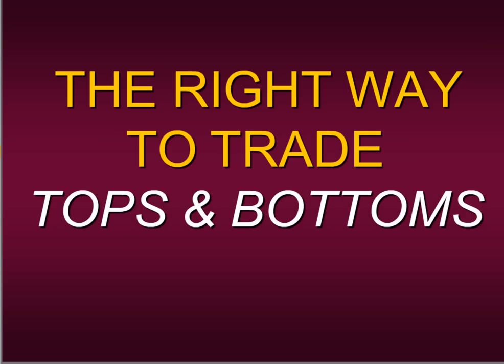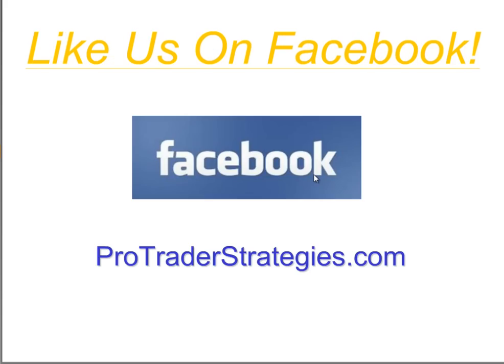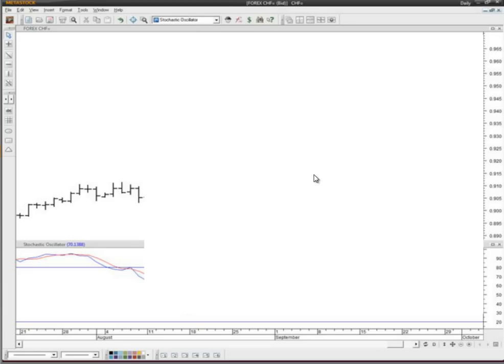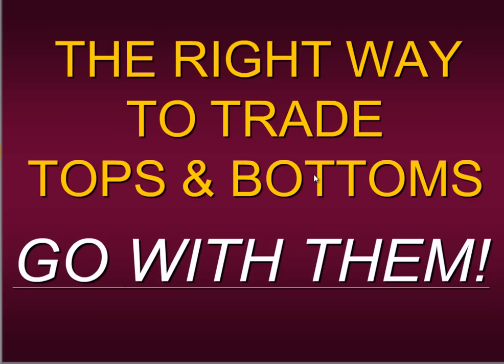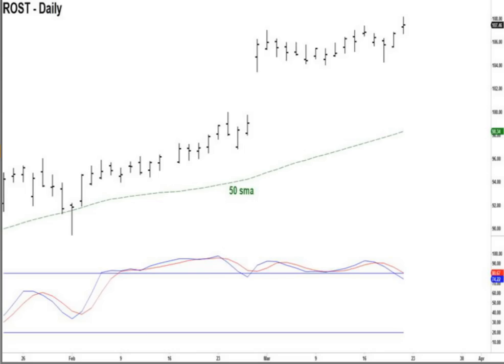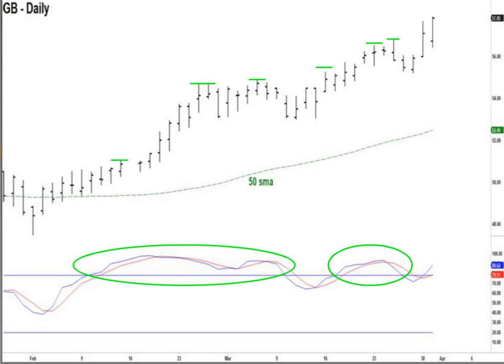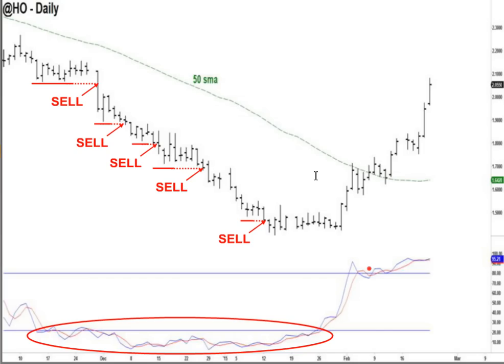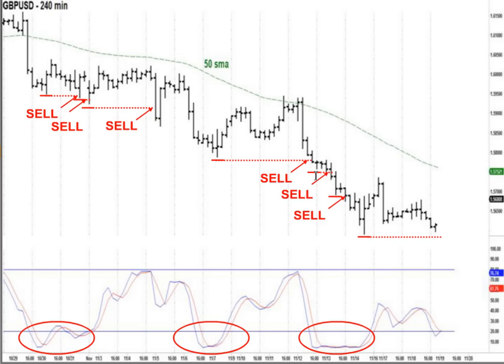Public Stock Chat April 2nd, 2015